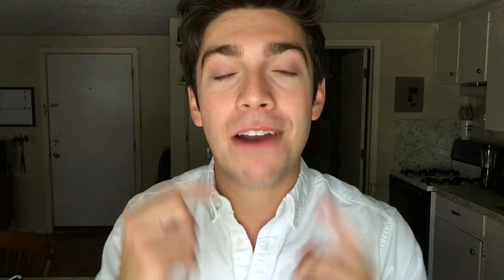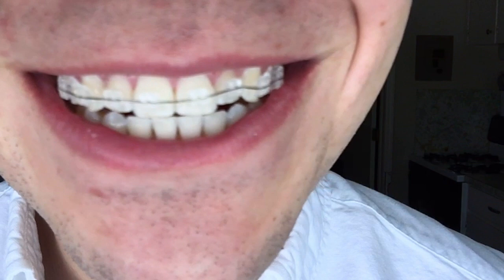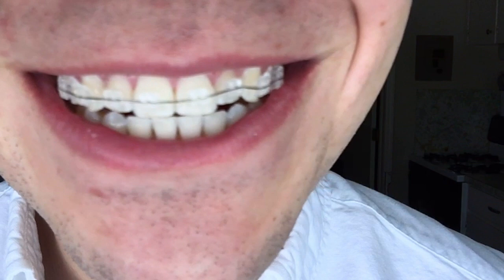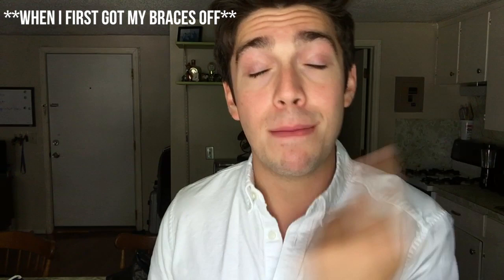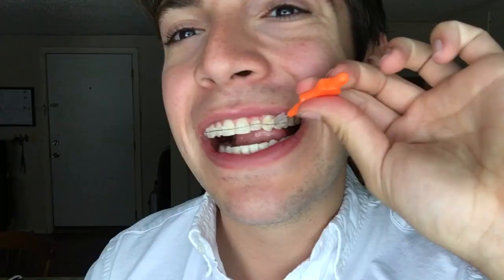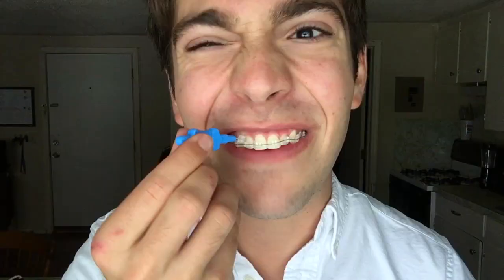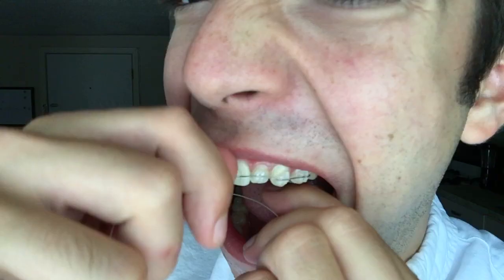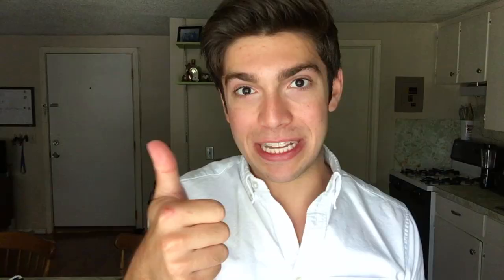I Got Braces... AGAIN?! [Braceface ep. 16]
Ring Light for Vloggers